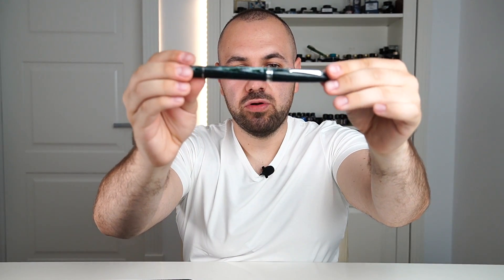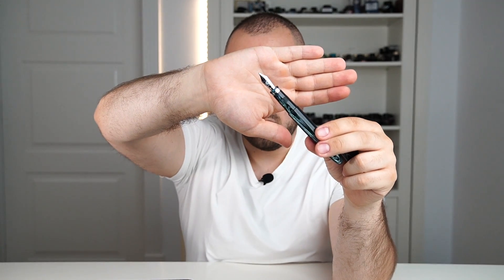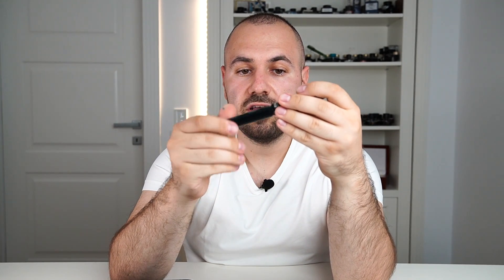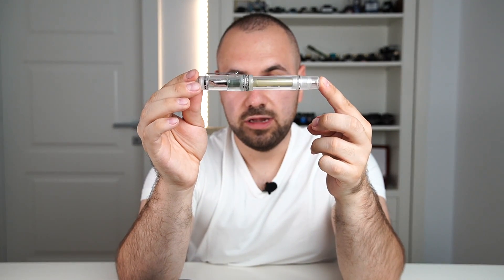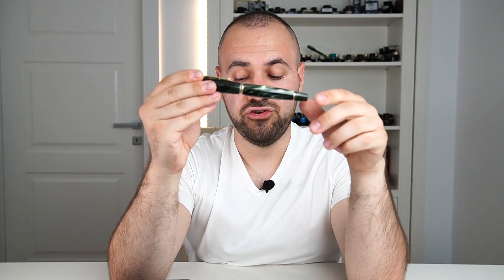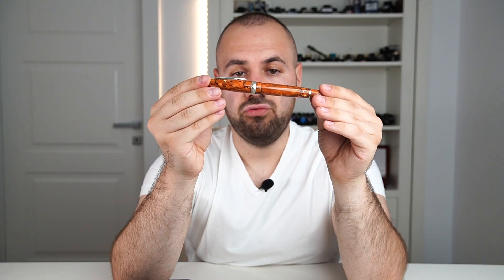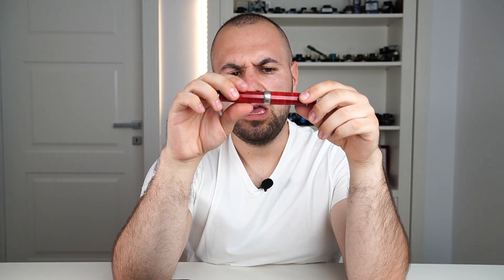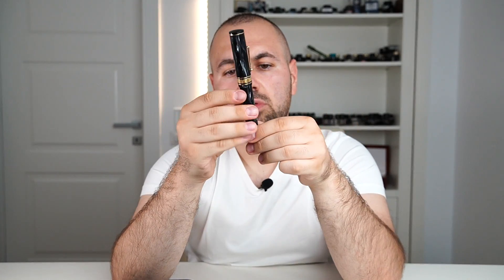Collection Update - Bye Bye ASC Arco Verde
If I don't use a pen for too much time, I end up growing apart from it and we have moments like these - when we say "Bye Bye" ! Its hard to see such a piece of my collection leaving and finding place in someone else collection, at least I know it found a good home and a great new owner. Ive enjoyed owning and using this Armando Simoni Club - Ogiva Pavarotti Arco Verde, great looking pen and a beautiful 14k Gold Music Nib that I enhanced and get it to write exactly as I wanted - super smooth and super wet.